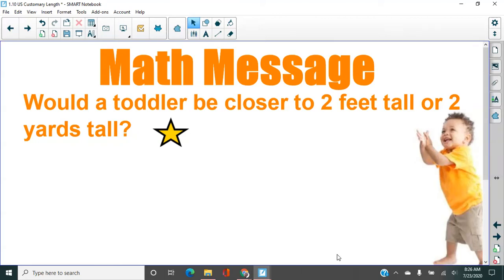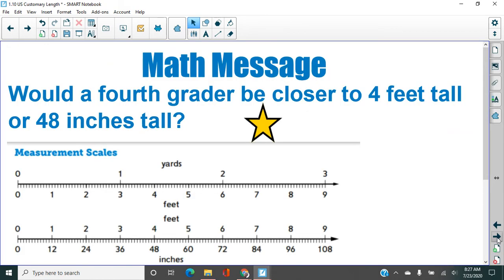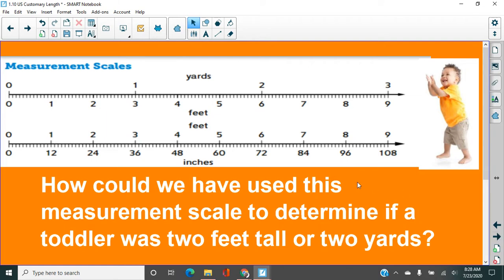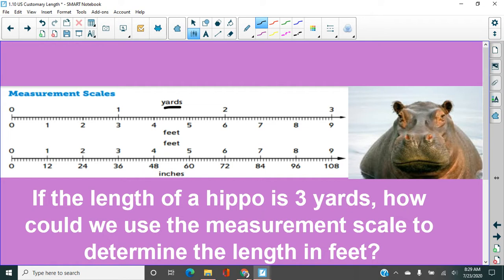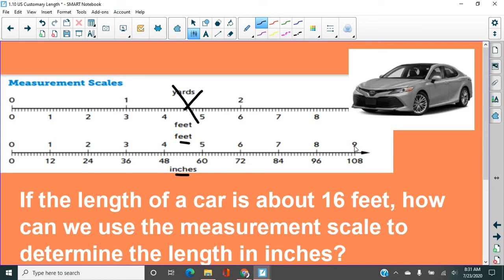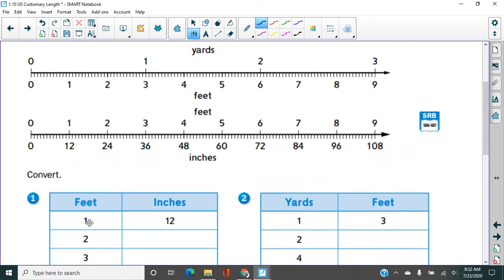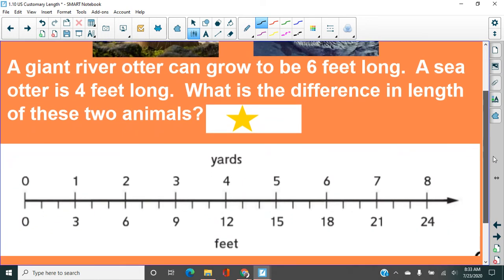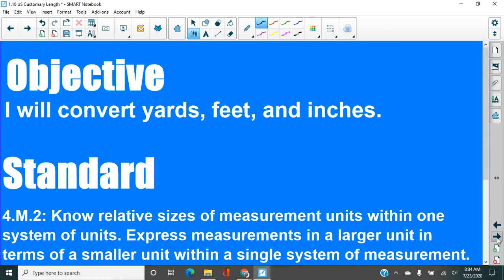Lesson 1.10 - Yards, Feet, and Inches Customary Units of Length - Everyday Math - Fourth Grade 4